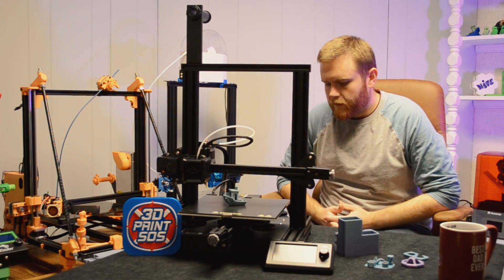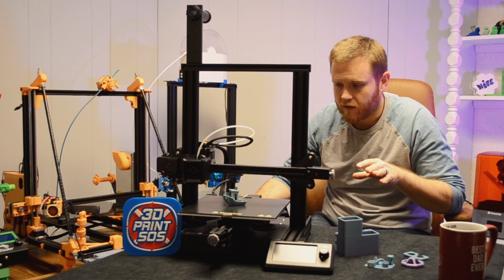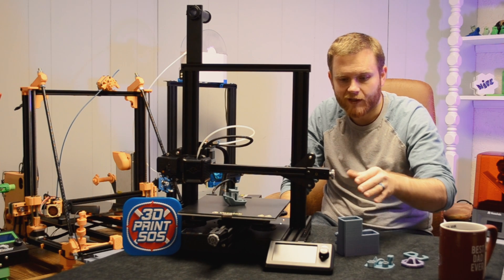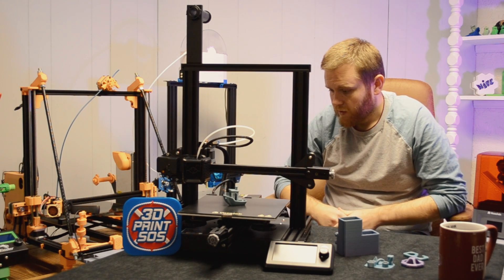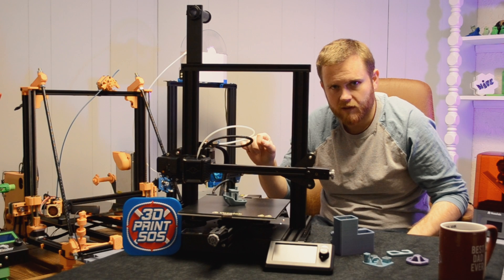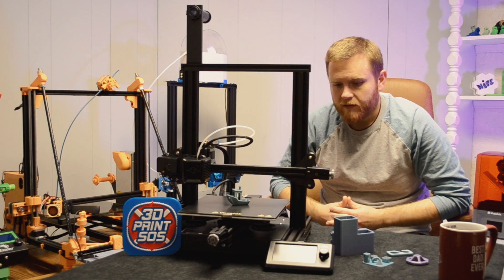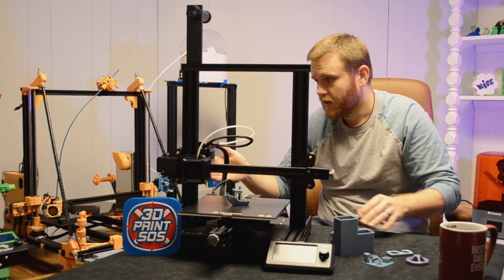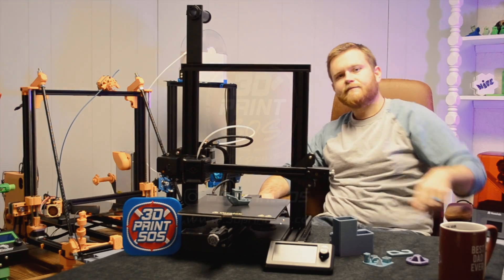Voxelab Aquila 3D Printer Review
Reviewing a 3D Printer from Voxelab. The Aquila is a 220x220x250 FDM style 3D Printer that copied it's main design from the Creality Ender 3 pro v2. But with is few differences, can it hold its own?